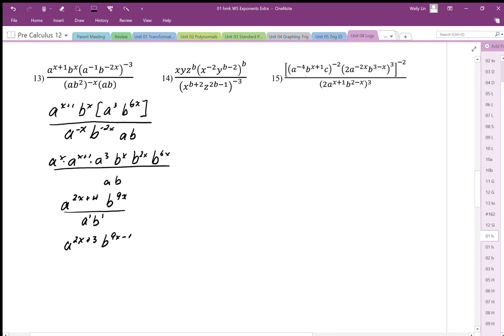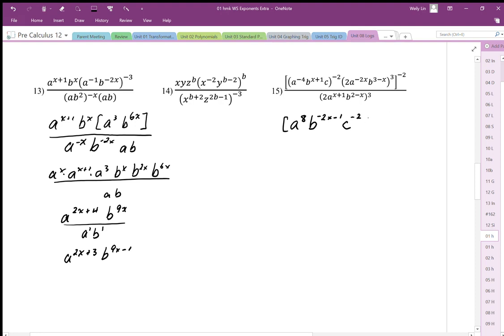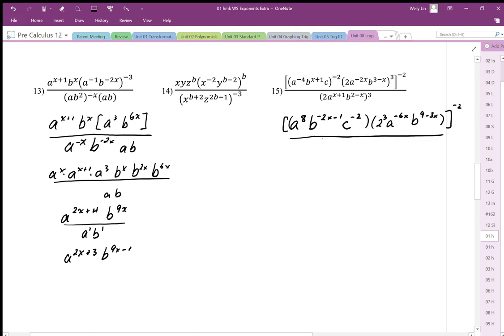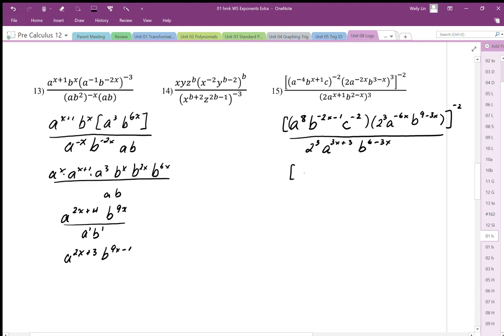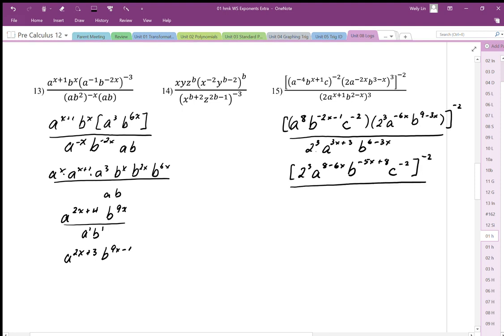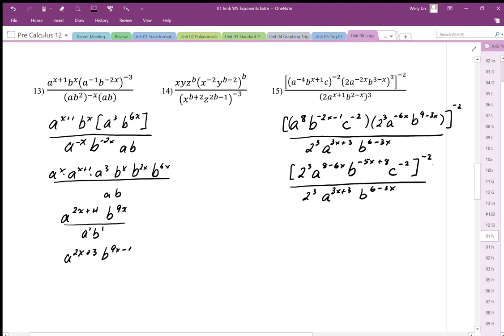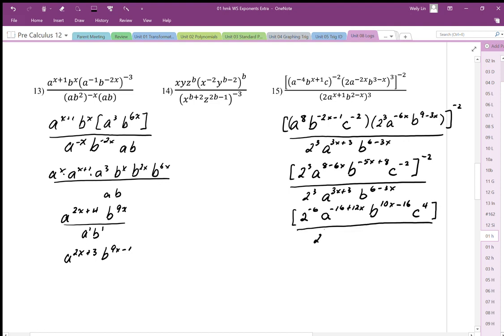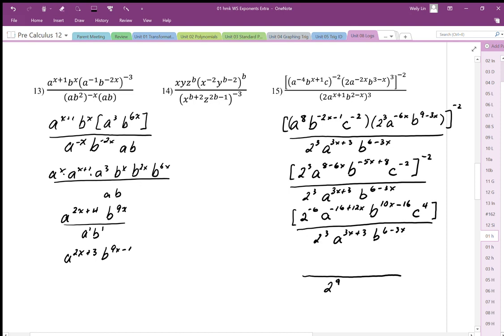01 hmk WS Exponents Extra Q#15